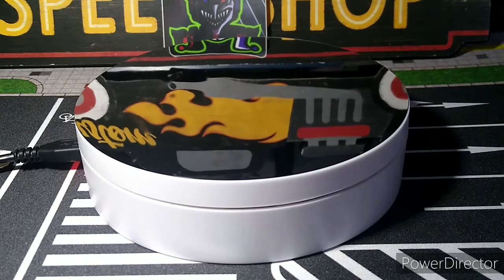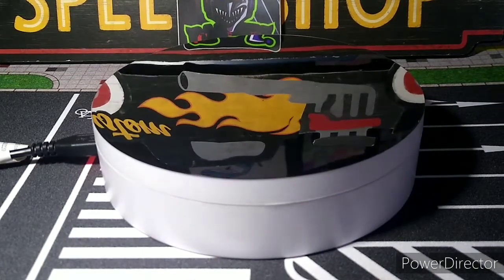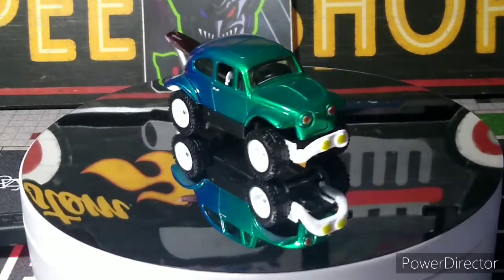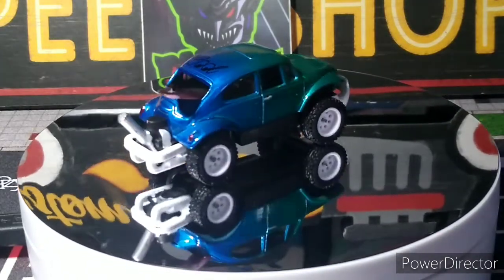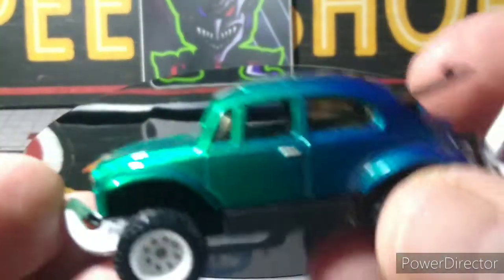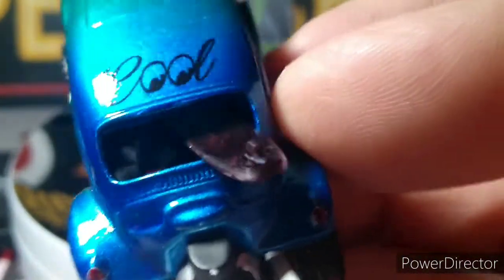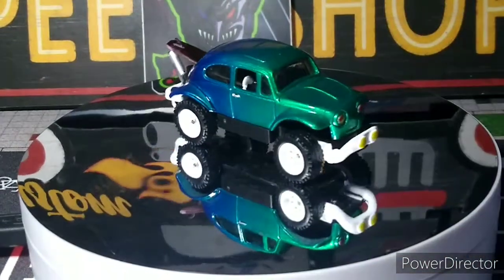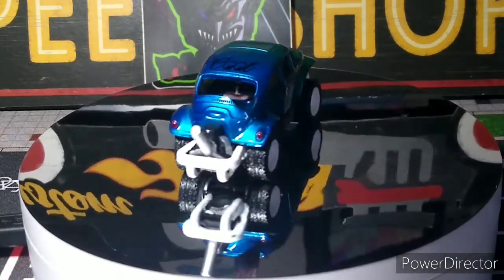May four Horsemen build VW surf